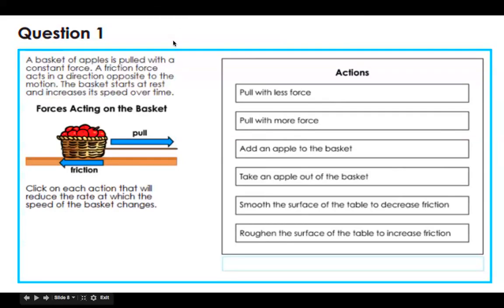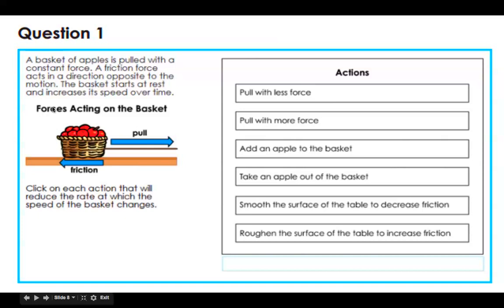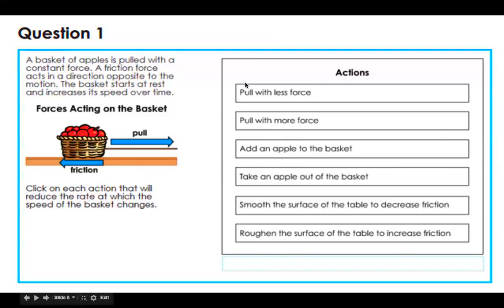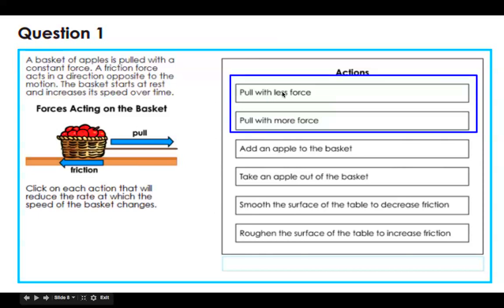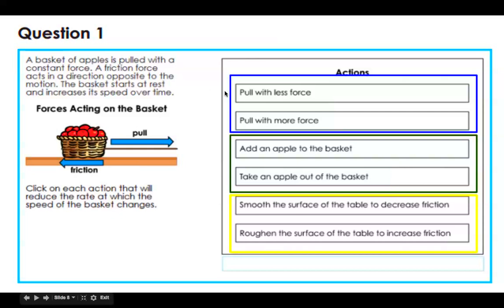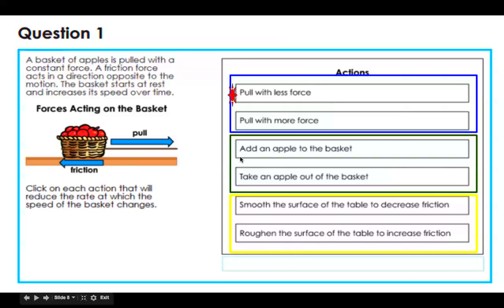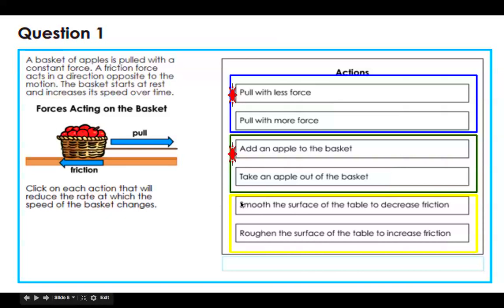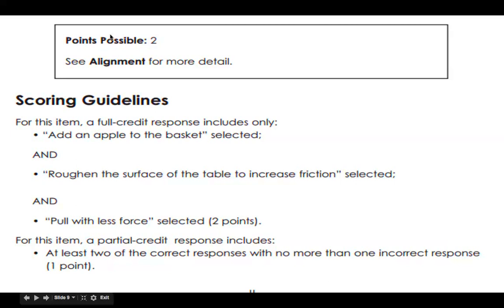Screen Recording 86